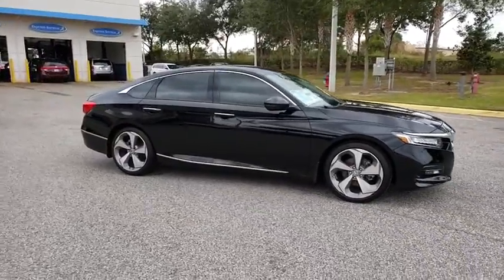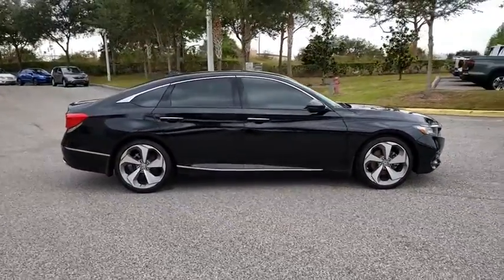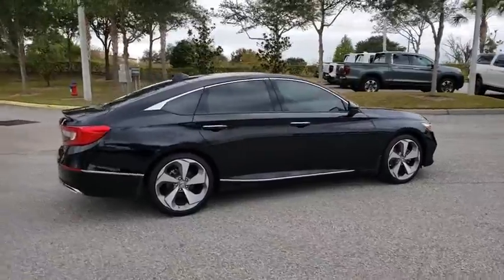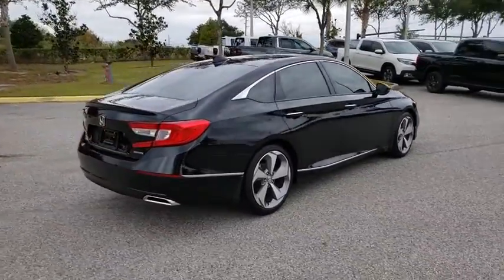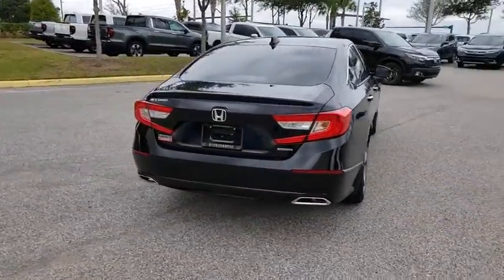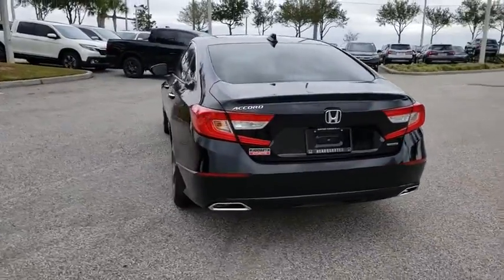2018 Honda Accord Sedan Winter Garden, Clermont, Winderemere, Winter Park, The Villages, FL JA075733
2018 Honda Accord Sedan Touring 1.5T CVT - Stock#: JA075733 - VIN#: 1HGCV1F9XJA075733

Headquarter Honda
17700 State Road 50

Low Financing and Leasing Available. Headquarter Honda is pleased to offer this handsome 2018 Honda Accord Touring 1.5T in Crystal Black Pearl.We are conveniently located just a few minutes West of Downtown Orlando, just off the Florida Turnpike between Winter Garden and Clermont! It s one of the easiest drive in Central Florida! Remember: Headquarter Honda Gets You There! So take the easy drive from almost anywhere in Central Florida to visit us or just call one of our Professional Inventory Specialist for more information and schedule a VIP appointment.